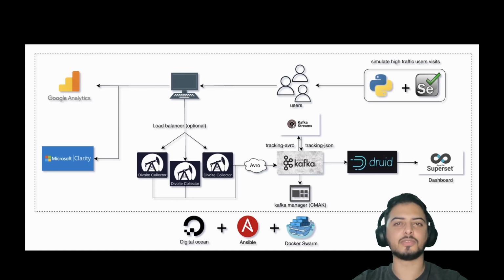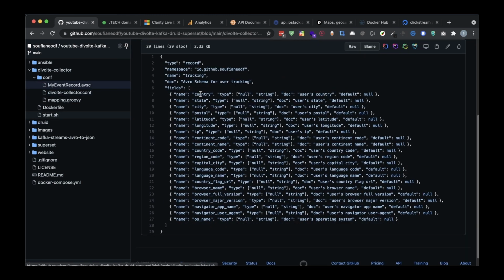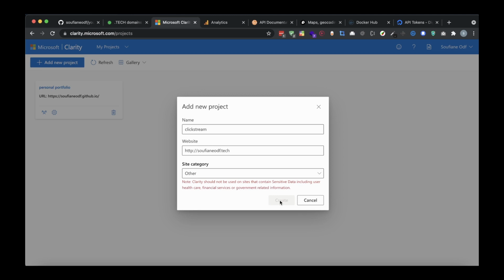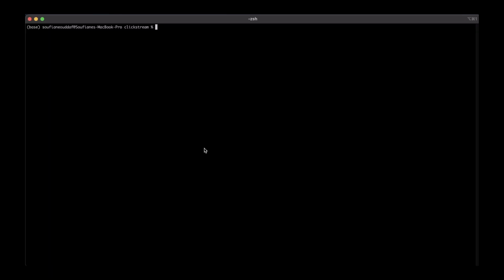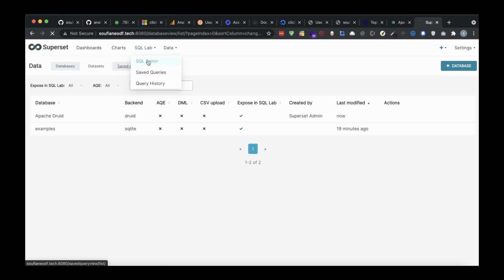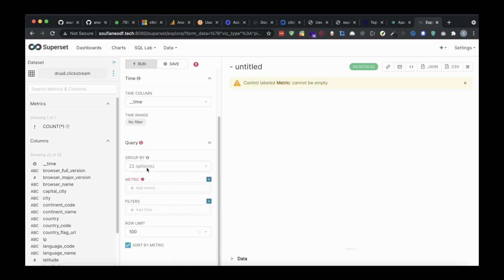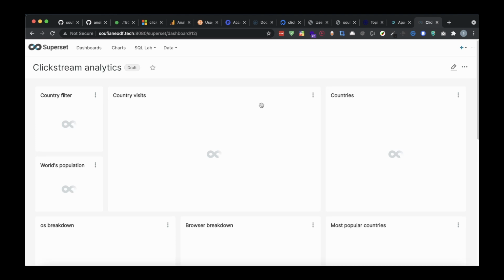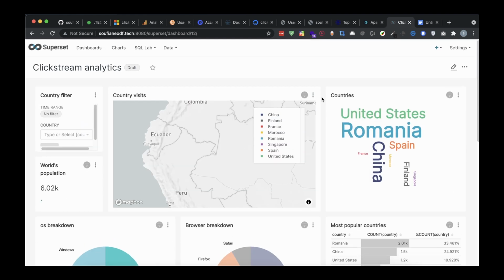Clickstream analysis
A proof of concept about collecting real-time clickstream data using Javascript, Divolte Collector, Apache Kafka, Kafka Streams, Apache Druid and Apache Superset.